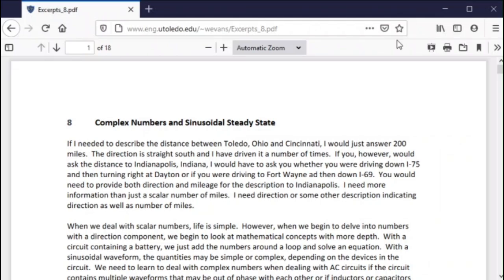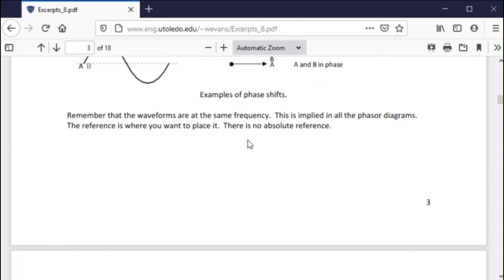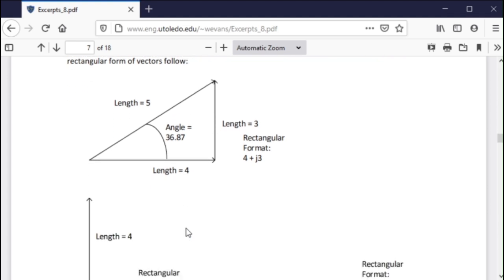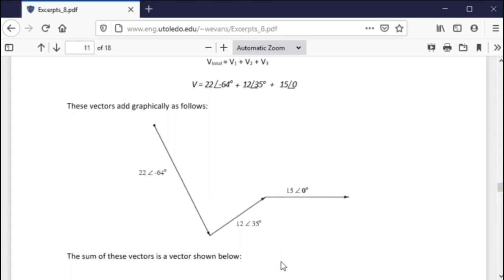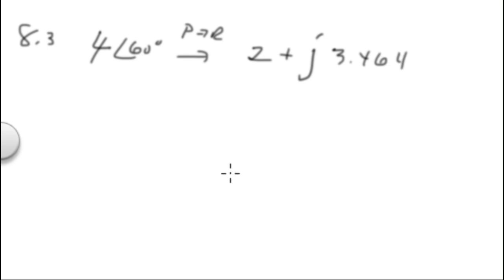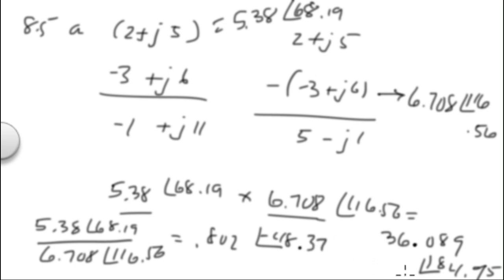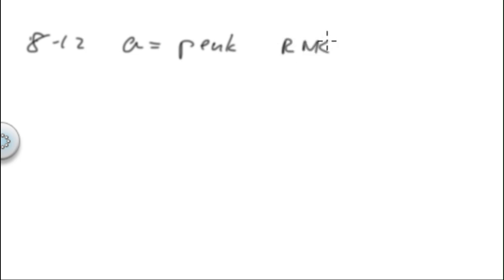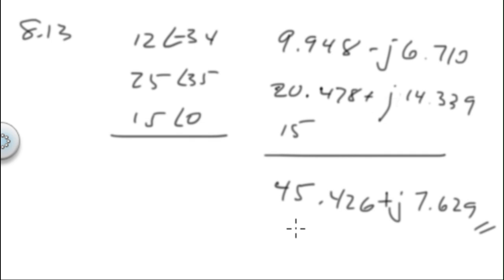ENGT 3050 Ch 8